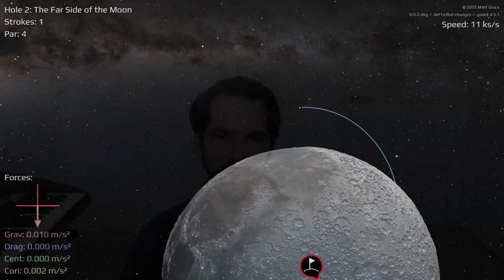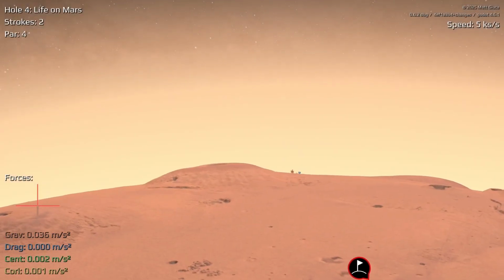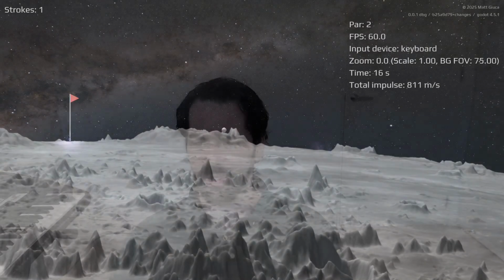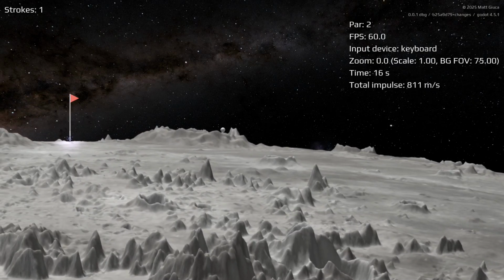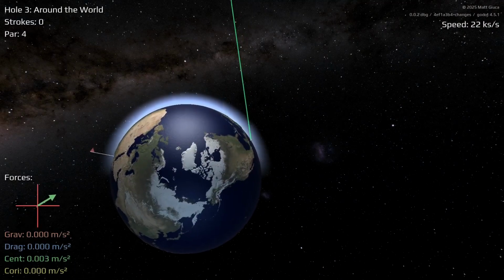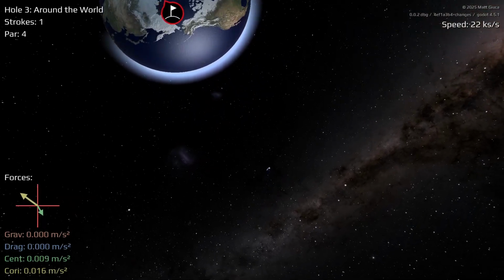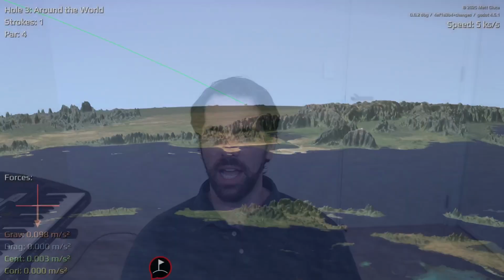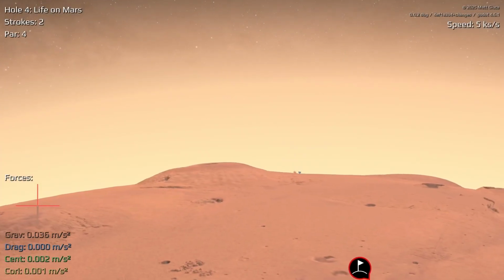Godot didn't like rotating planets, so I rotated everything else - Celestial Golf devlog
How my space game Celestial Golf uses the centrifugal and coriolis forces to trick Godot into thinking the planets are not rotating (or, I guess, to trick you into thinking they are).

0:00 - Intro
0:37 - The problem
2:11 - The world revolves around you
3:04 - The centrifugal and coriolis forces
5:20 - Outro